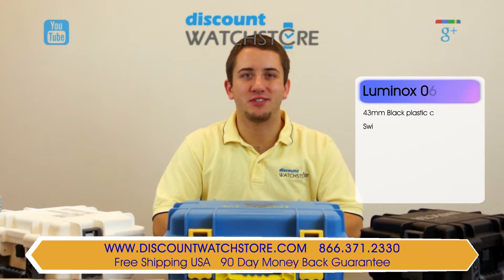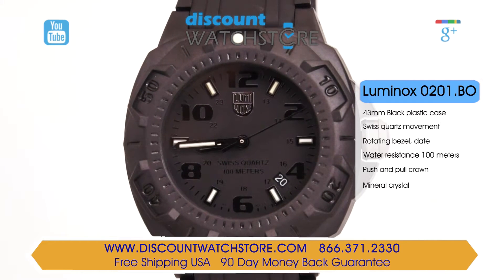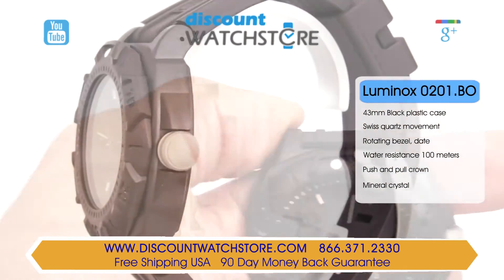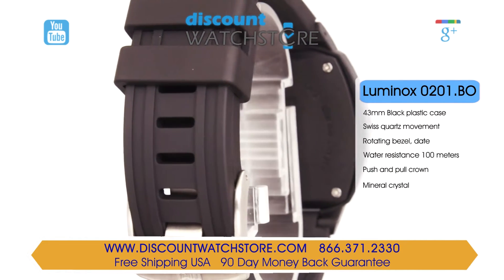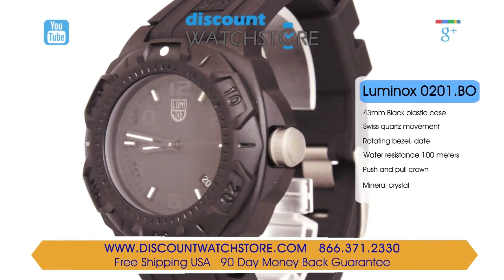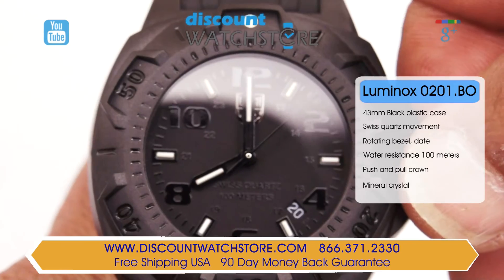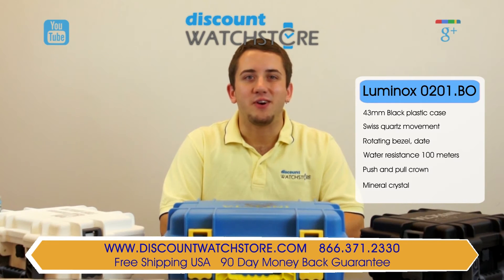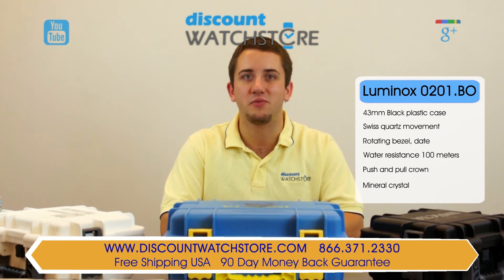Luminox 0201.BO Men's SENTRY 0200 Land Black Dial Rubber Strap Watch Review Video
Discount Watch Store presents Luminox 0201.BO